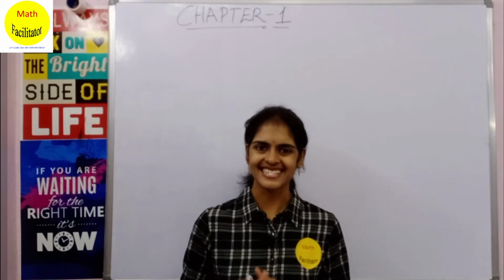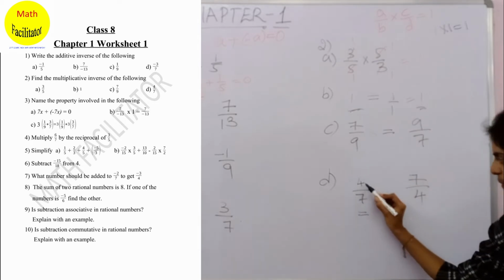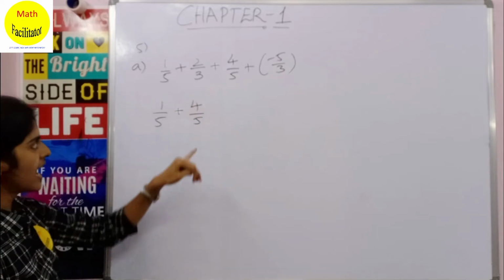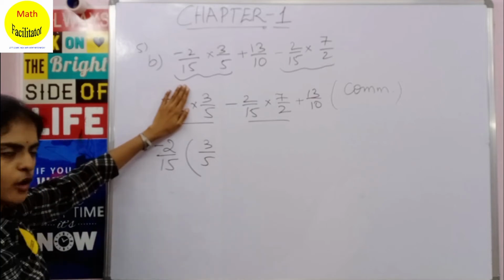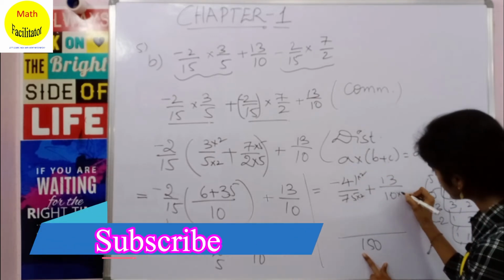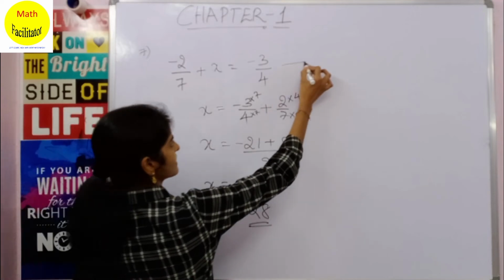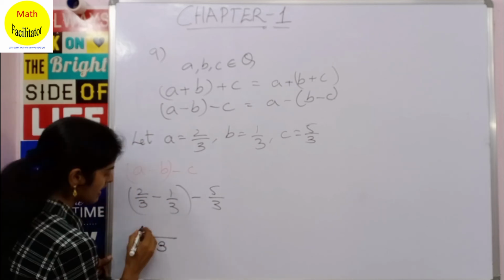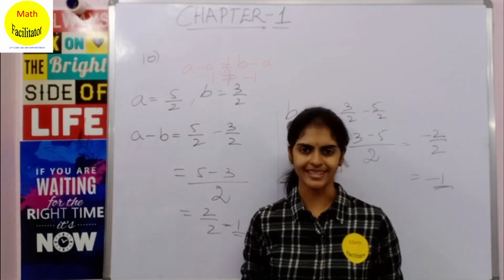Class 8 | Chapter 1 | Rational Numbers Solved problems - Part 1| CBSE | TS | AP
In this video the problems based on  concepts of rational numbers chapter are explained clearly and in detail so that you can solve the exercise problems easily.